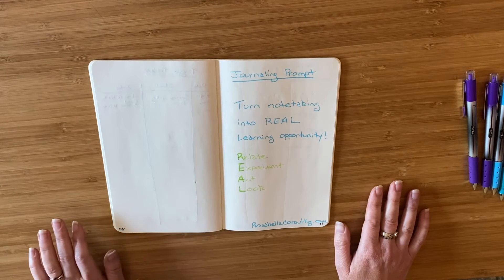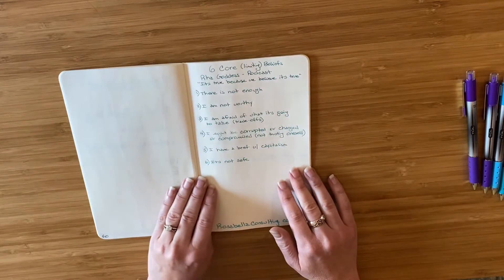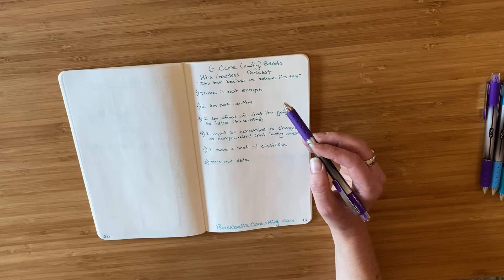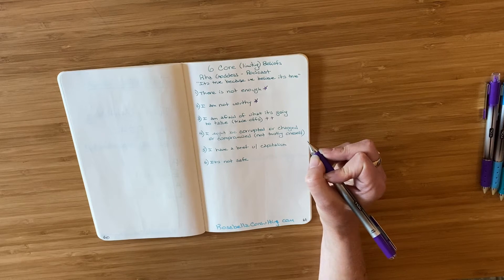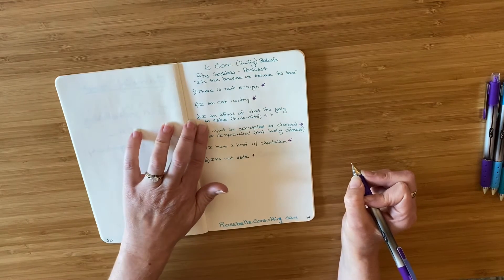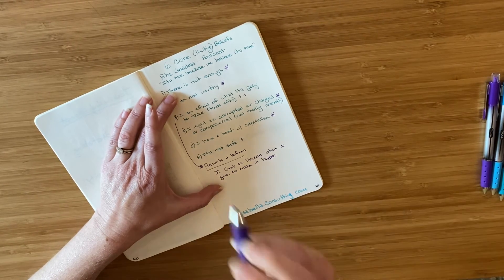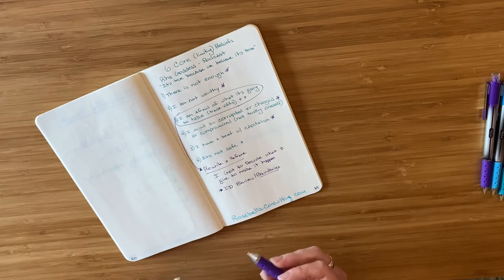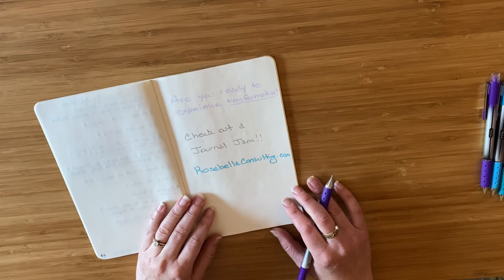Turn your note taking into REAL learning opportunities pt. 2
Have you ever listened to a podcast or TED talk that invigorated you? Afterwards you were a buzz with energy and ideas you were excited to act on? But, a week goes by, then a month and nothing changes?

This is a common experience! We are inundated with more information in a day than our ancestors were over their entire life time. Processing, synthesizing and applying new ideas takes a concerted effort. Luckily, your journal can help you turn your notetaking efforts into REAL learning opportunities.

This week, I show you how I used my journal to do the first two steps in the REAL learning opportunities process.

Are you ready to experience a personal or professional transformation? One of the benefits of Journal Jams is the generous sharing from others - their experiences, ideas and practices are a valuable source of inspiration for your own journey. Checkout our next Journal Jam and experience a profound shift with just 20 minutes of journaling.